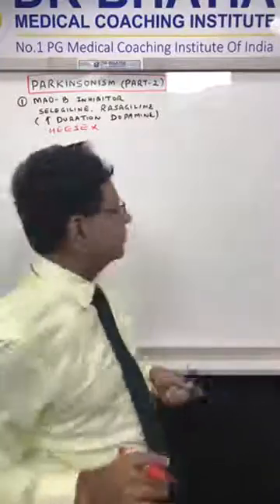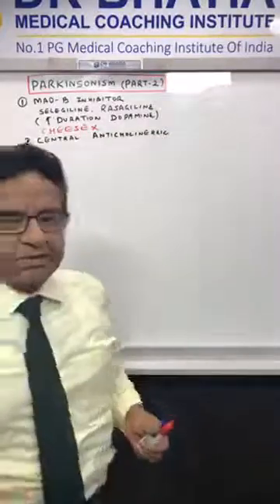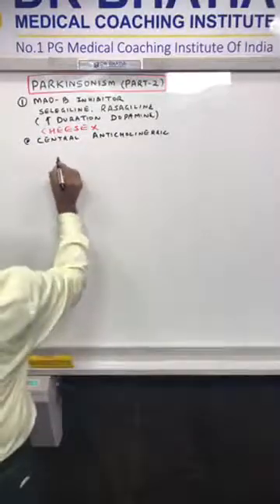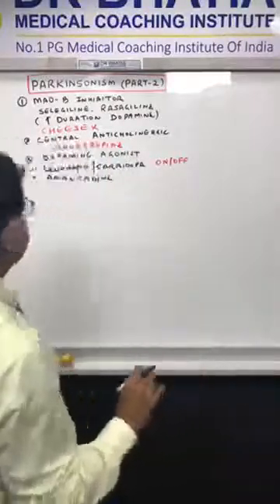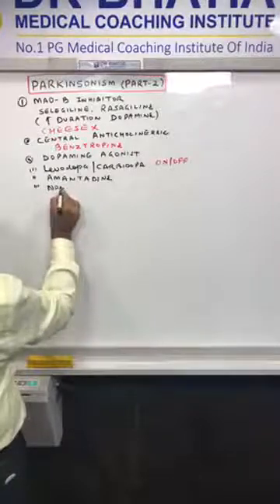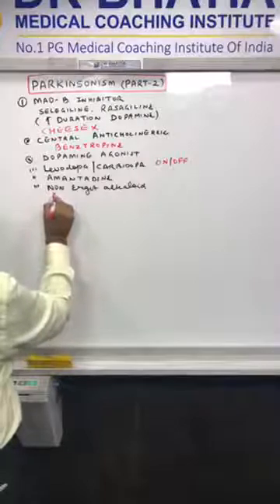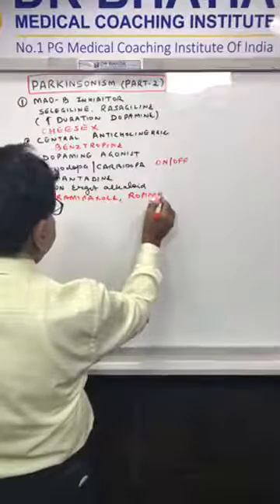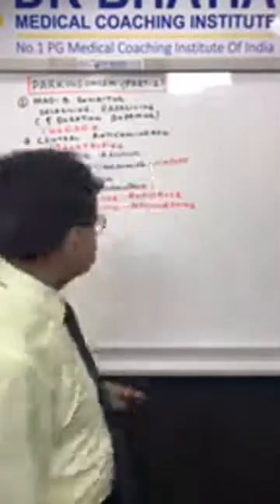Discussing in "Parkinsonism (Part -2)" By Dr. Bhatia Sir Live On Faecbook (DBMCI)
Dr. Mukesh Bhatia Discussing in Short about "Parkinsonism (Part -2)"